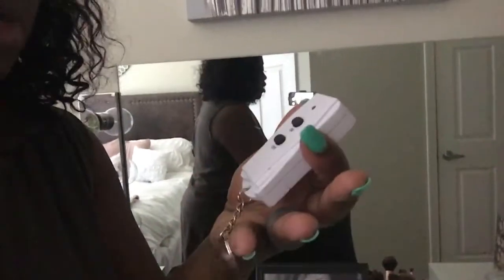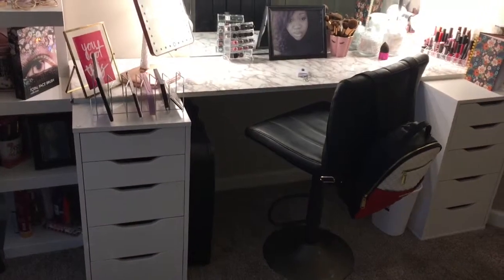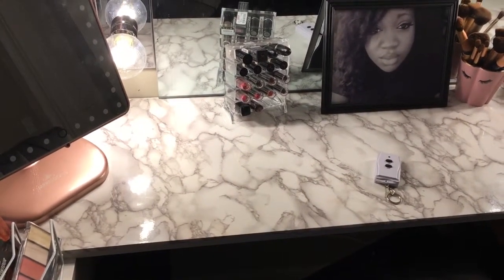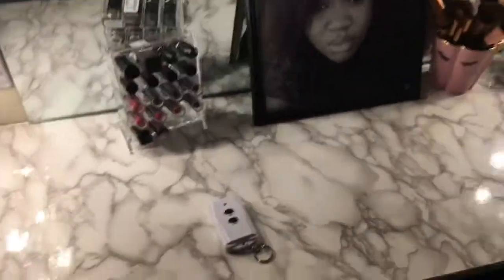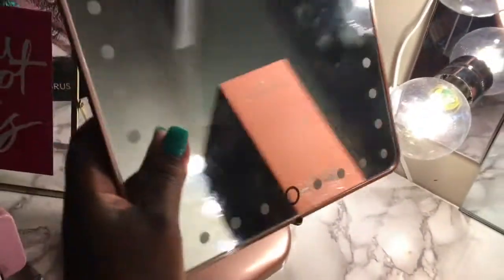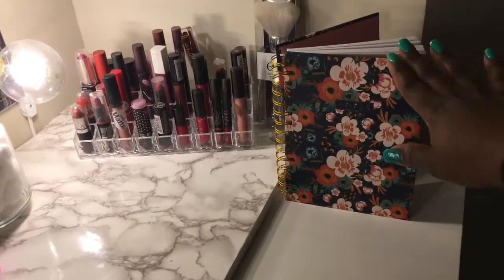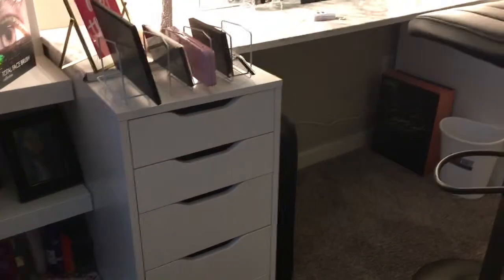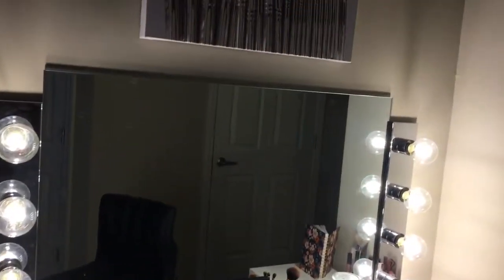IKEA Alex Vanity With Lights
This video was originally recorded on Saturday. I had the hardest time uploading ugh 😑. So the Lowe’s event is over.